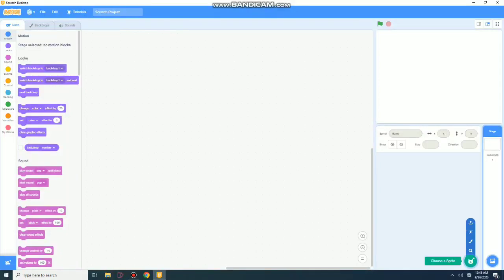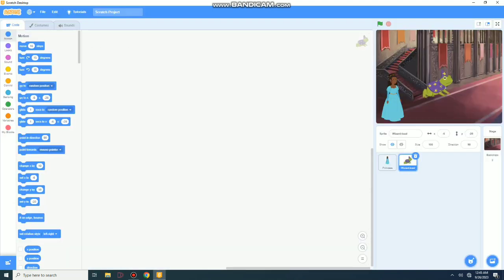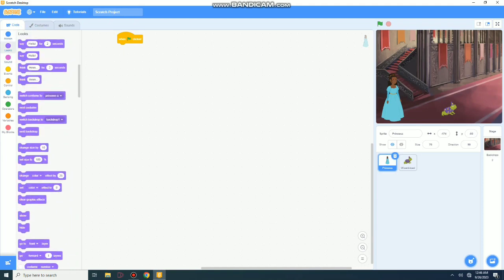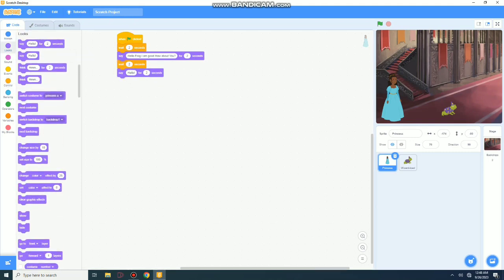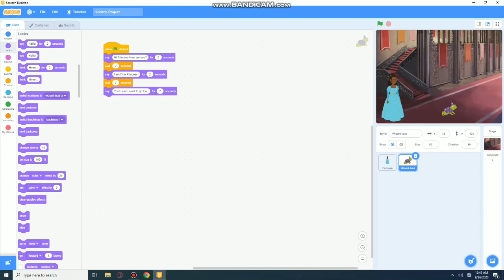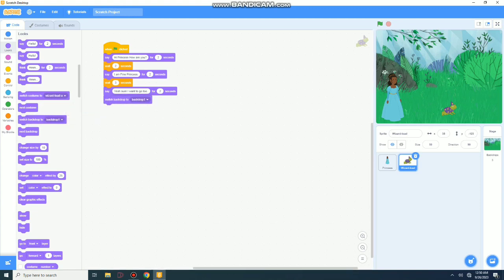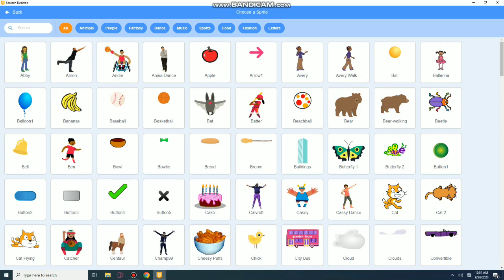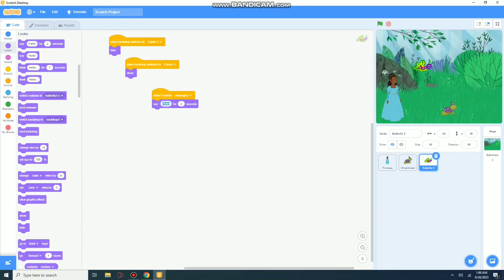How to make story in scratch game || How to write Story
Story writing
Story making
Scratch game
how to make story in scratch
how to make a game in scratch
scratch
How to make a story in scratch
how to make thirsty crow story in scratch
how to make a short story on scratch
scratch games
how to make a story on scratch
how to create a story in scratch
how to create your own story in scratch
haw to make a smal story in scratch learn with shaista s
how to make a scratch game
scratch tutorial
how to create a story in stratch junior?
scratch game